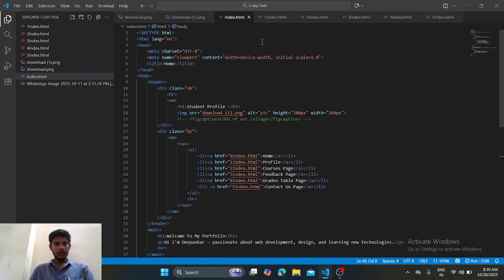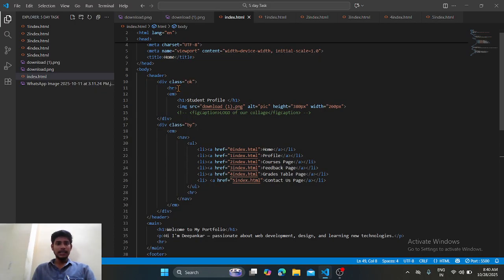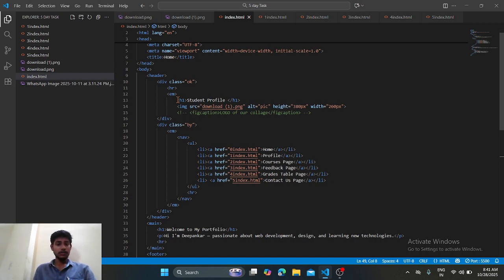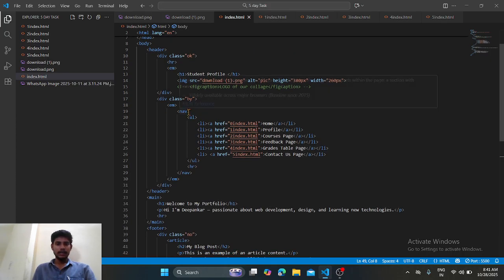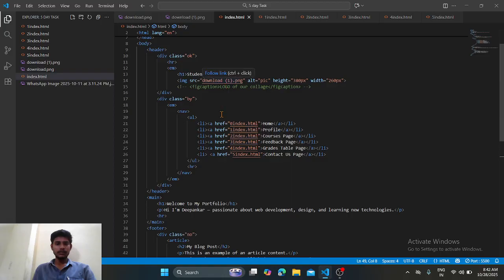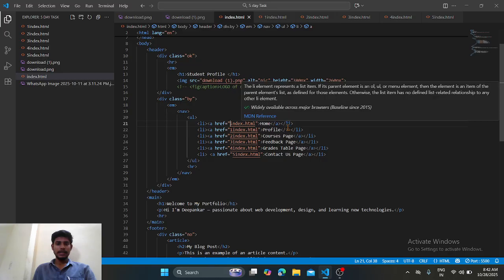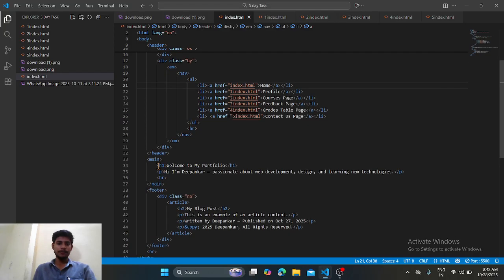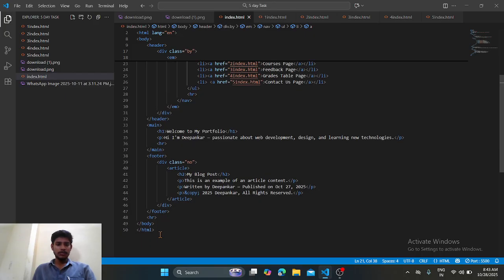HOME page of the HTML project